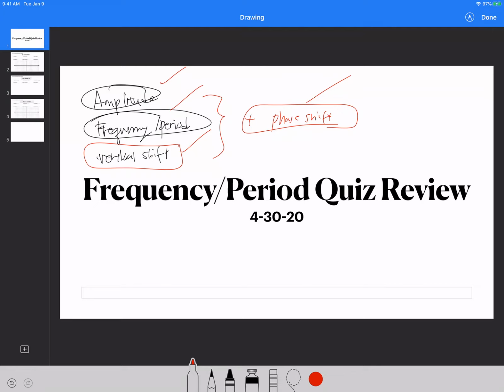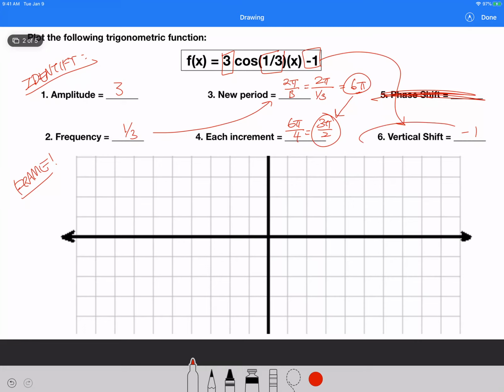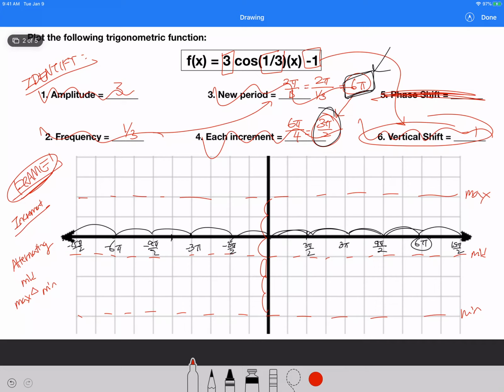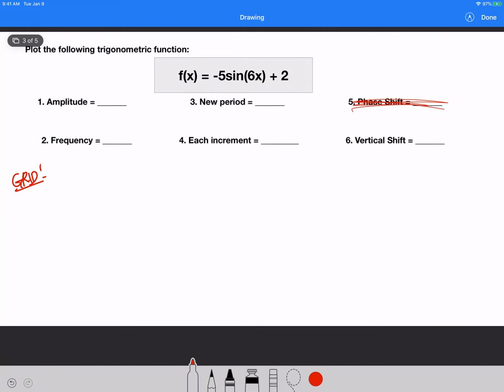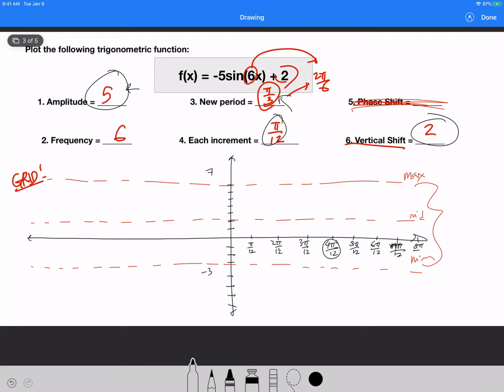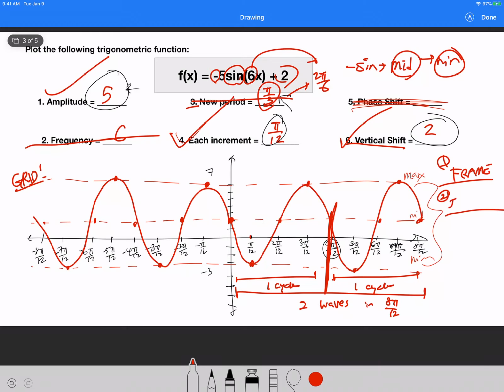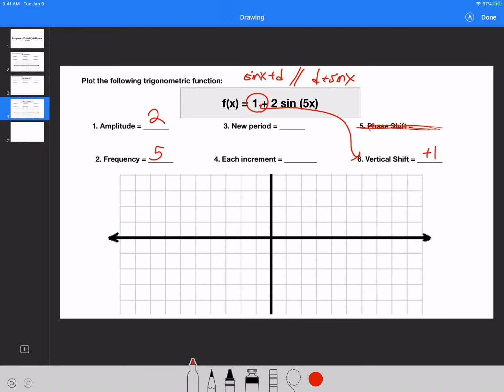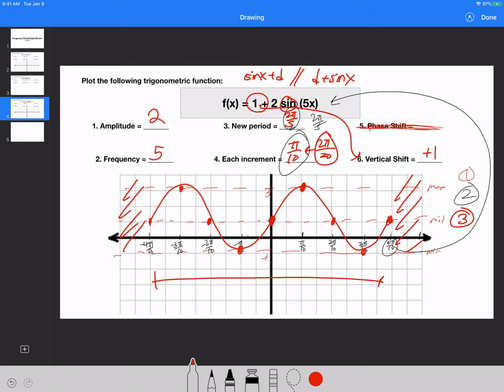Frequency Period Quiz Review